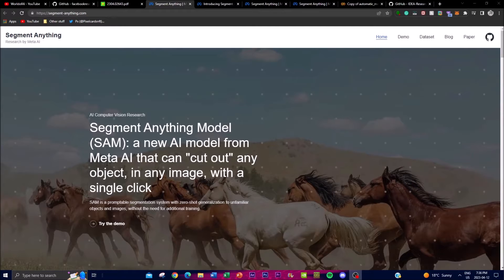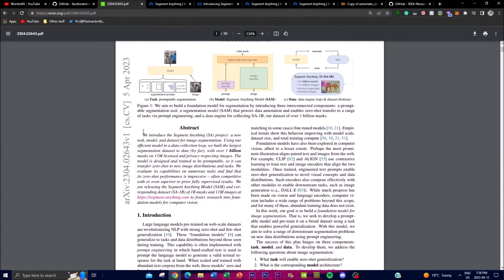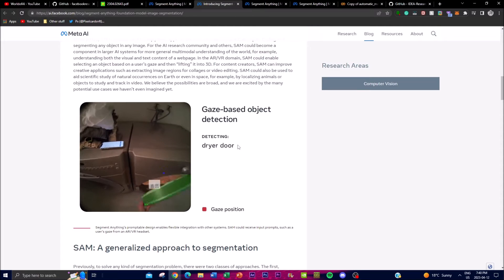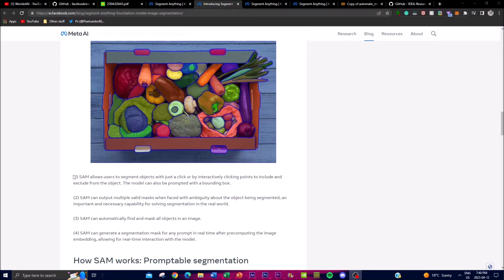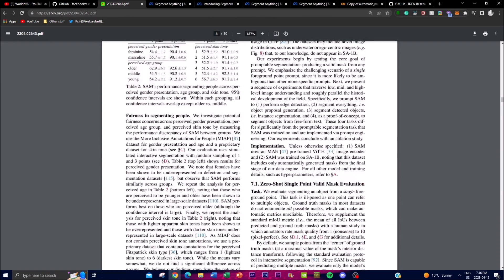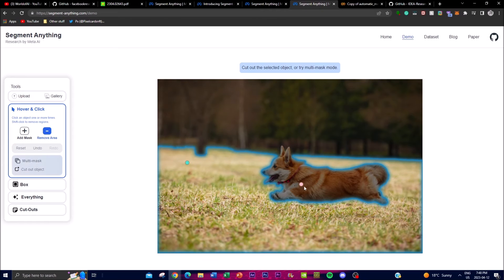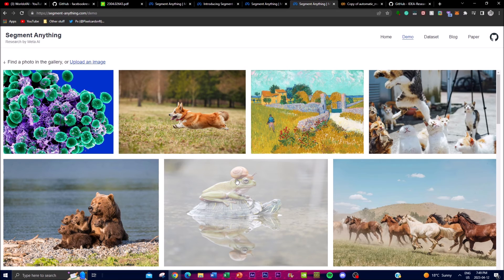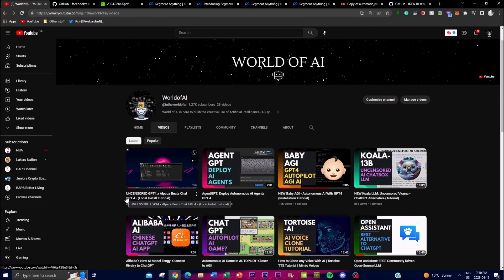Meta's NEW Segment Anything Model (SAM) AI Model: Revolutionizing Image Segmentation with AI Vision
Meta has announced its new Segment Anything project and research paper, which brings AI's ability to see the real world. The innovation in this project is that they have developed a generalized model for any image using AI Vision, allowing the model to see things in the real world through multi-modal options. In this video, we'll explore Meta's Segment Anything project and the revolutionary impact it could have on image segmentation.

In this video, we will dive into the details of Meta's Segment Anything project and how it democratizes image segmentation. We'll explore how the model works, how it eliminates the need for verticalized data to train vision models, and how it makes this technology accessible to a broader range of applications. We'll also discuss how the project introduces a new task, dataset, and model for image segmentation and what that means for the field of computer vision.

Key Takeaways:

- Meta's Segment Anything project brings AI's ability to see the real world to image segmentation
- The project introduces a generalized model for any image using AI Vision
- The model eliminates the need for verticalized data to train vision models, making it accessible to a broader range of applications
- The project introduces a new task, dataset, and model for image segmentation, democratizing the field

[Time Stamps]:
0:00 - Intro
1:00 - What is SAM?
2:27 - Blog Post Review
6:00 - Dataset catalog
7:15 - Model Analysis
10:00 - Demo

Additional Tags and Keywords:
Meta, Segment Anything, AI, AI Vision, Image Segmentation, Computer Vision, Machine Learning, Generalized Model, Multi-Modal, Dataset, Model, Research Paper